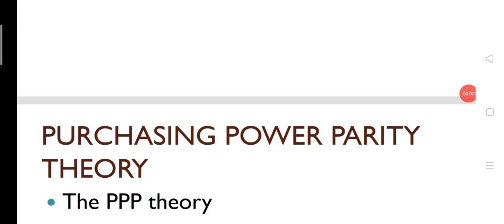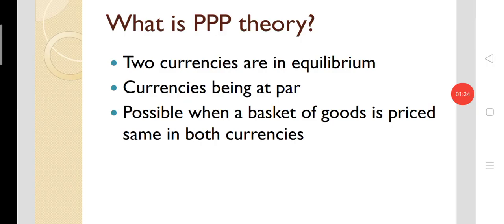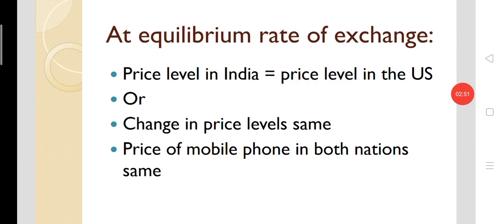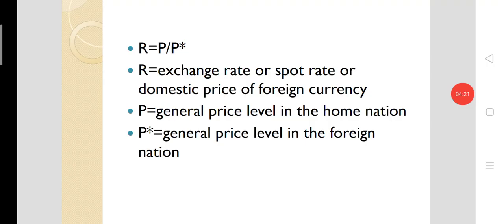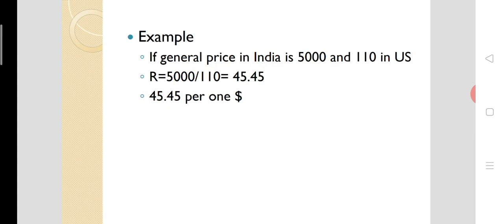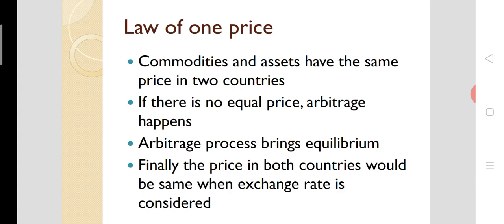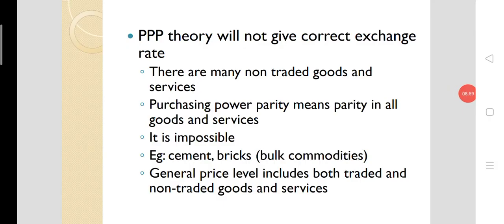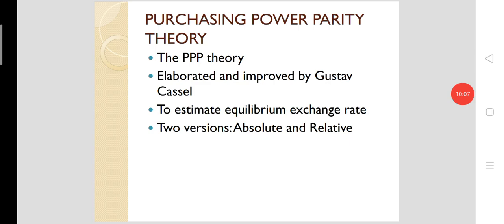Purchasing power parity theory